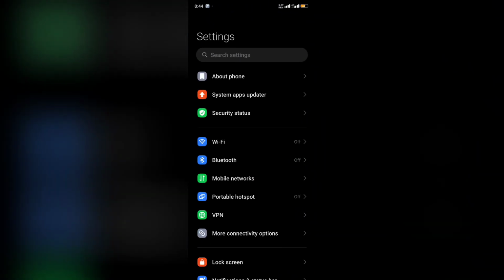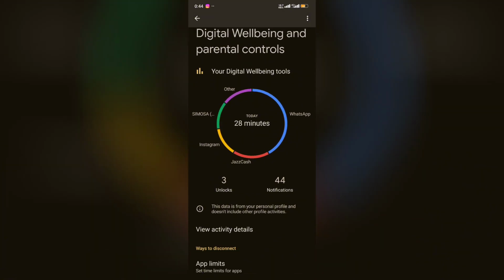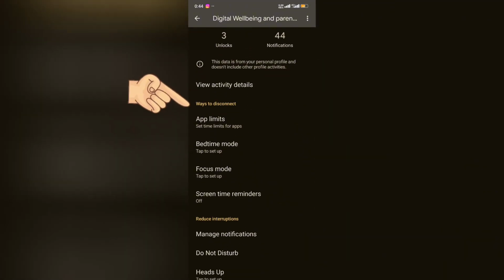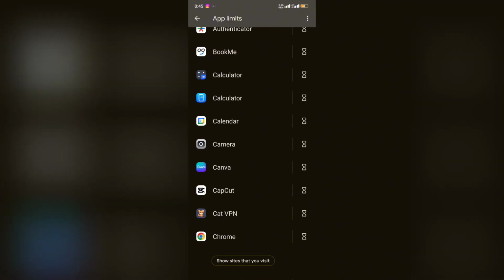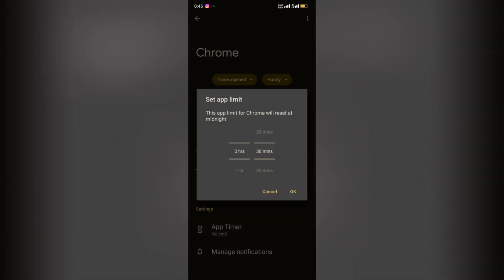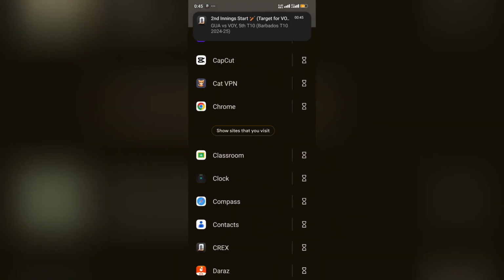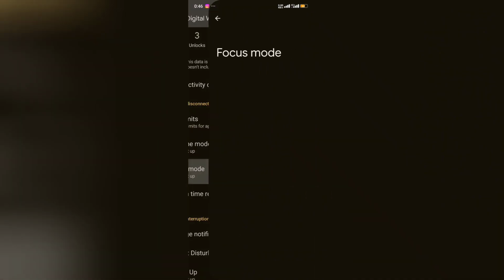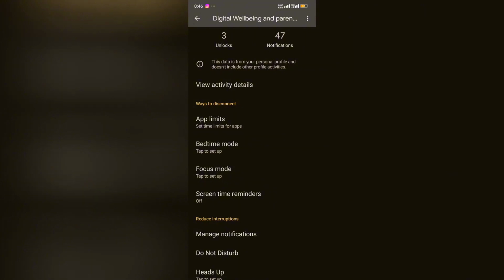How to enable parental control and digital wellbeing in Xiaomi and all Androids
In this video i am going to guide you proper about parental control option in redmi phone and all other android devives

===Social===

===Channel===